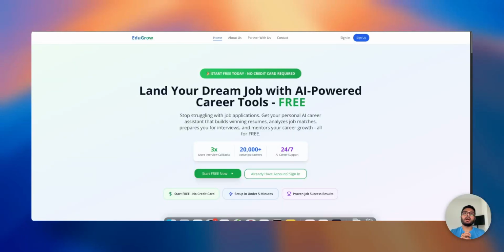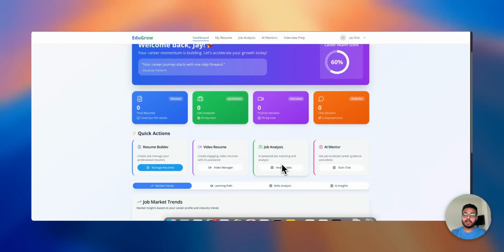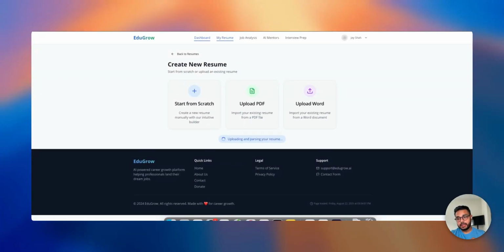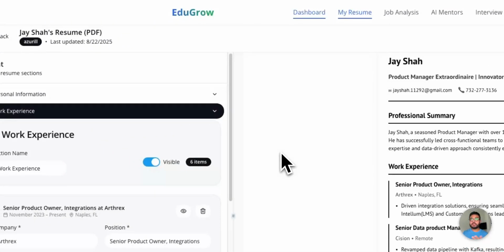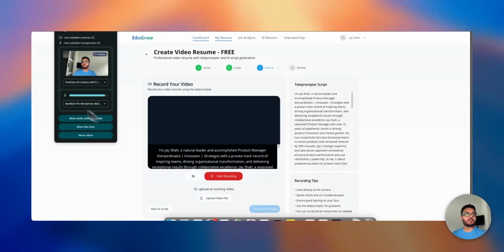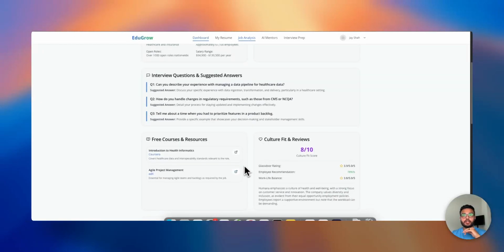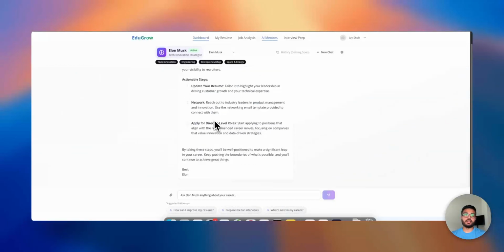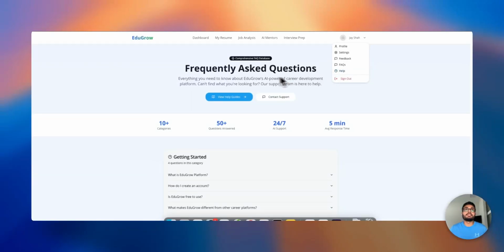Edugrow.ai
I am pleased to share the development journey of Edugrow.ai, an AI-driven platform designed to empower individuals in their career advancement by streamlining the job search process.